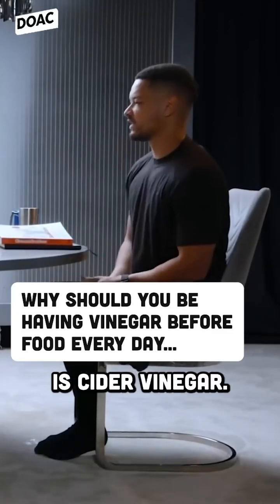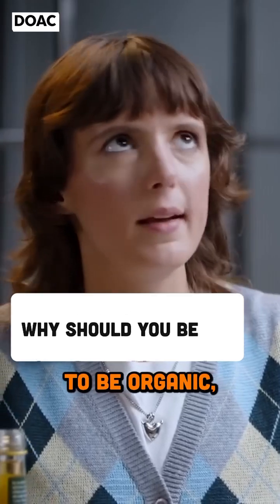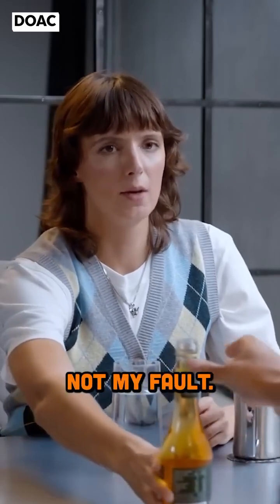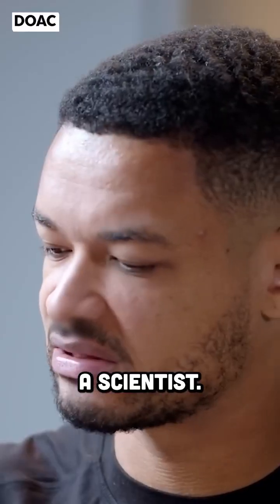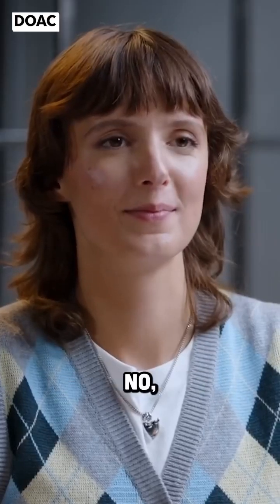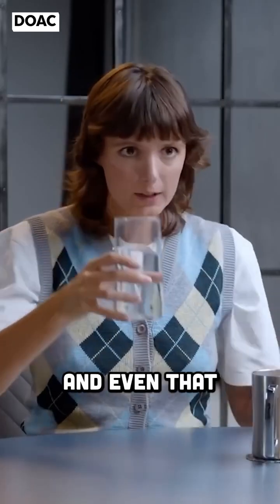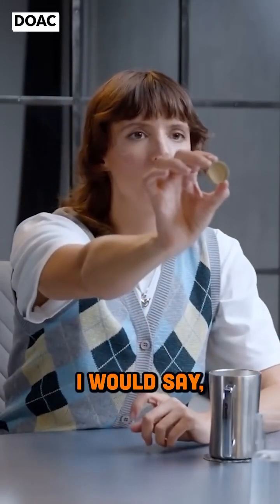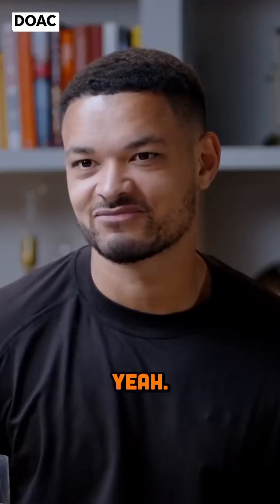Glucose Expert, Jessie Inchauspé, on why you should be having vinegar before food every day... 😳👀